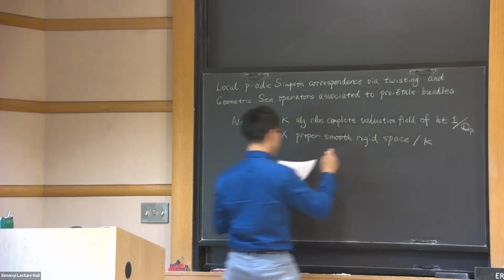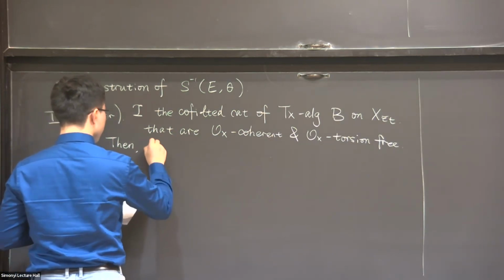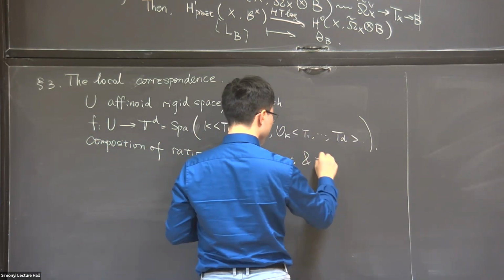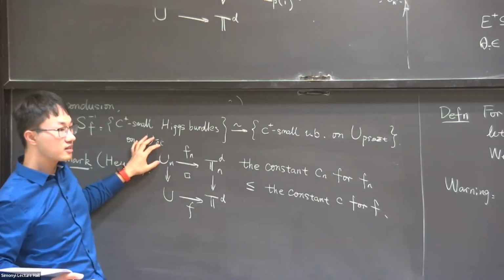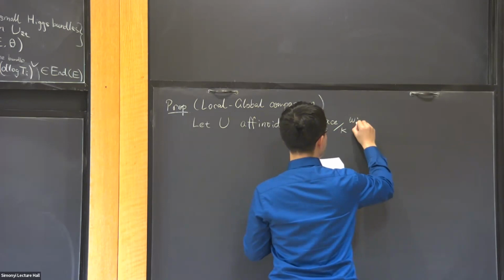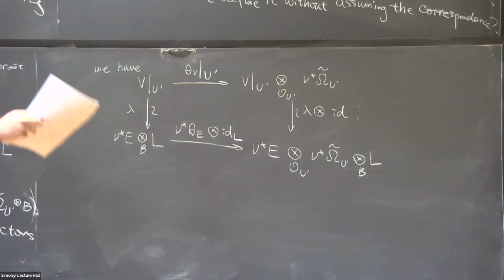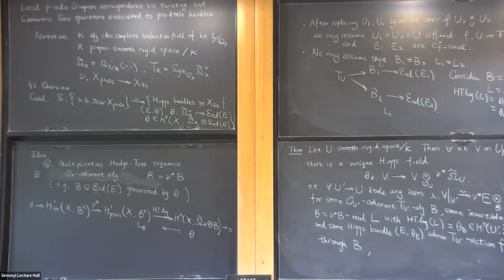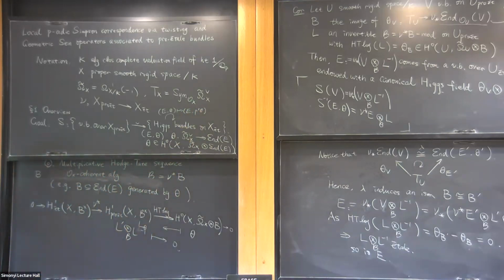IAS - Special Year Learning Seminar - The Local Correspondence - Tongmu He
Learning Ben Heuer’s work on the local p-adic Simpson correspondence via twisting and geometric Sen operators associated to pro-étale vector bundles, presented by Tongmu He at IAS, Princeton, recorded by Samuel Venanzi on November 2, 2023.